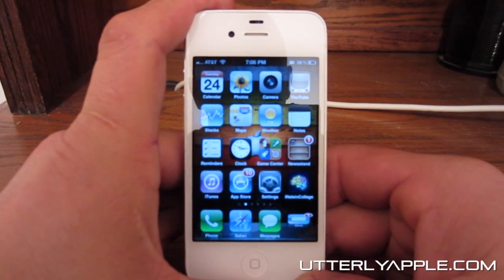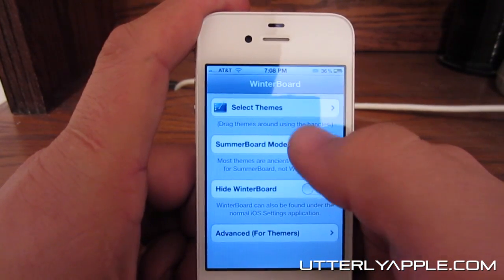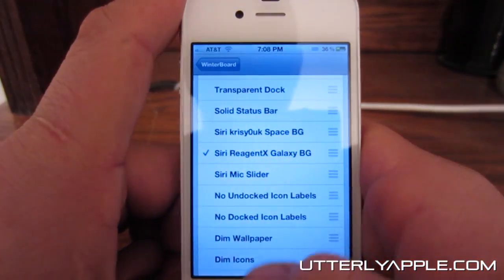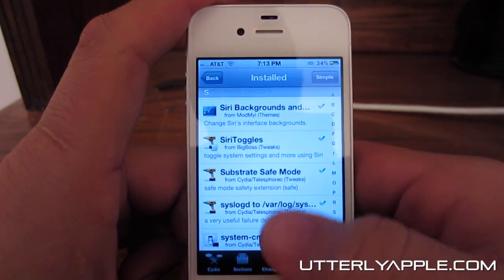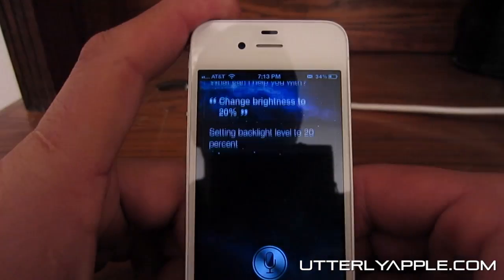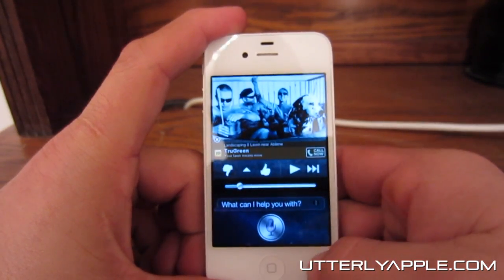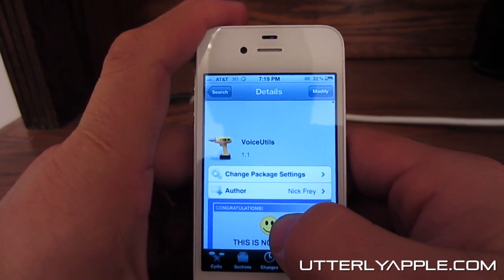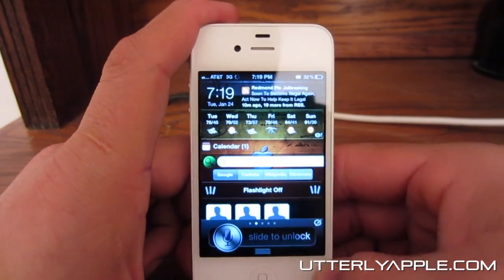‪New Siri Tweaks, Siri Toggles & More‬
With the recent release of the iPhone 4S jailbreak, comes a few more Siri tweaks that allow you to do a few more things that you wish Siri would have come with natively. There are 3 Tweaks in this video, Siri Toggles, Siri Backgrounds, and Voice Utils.